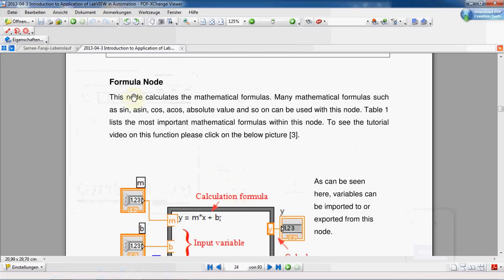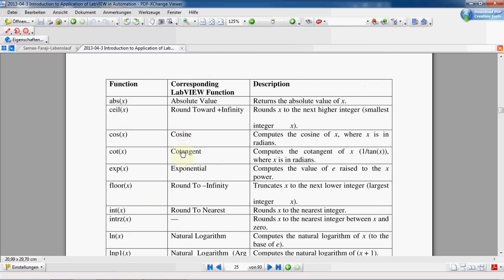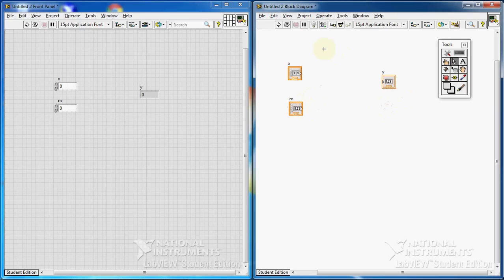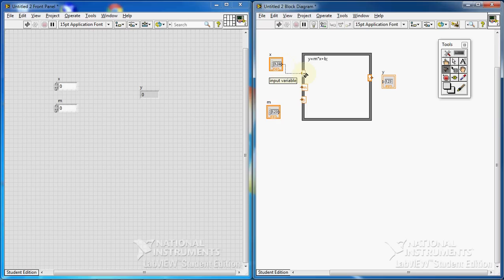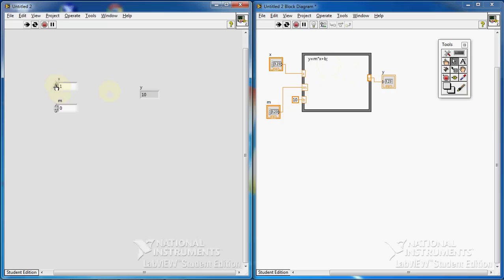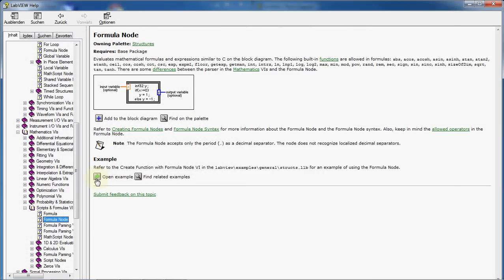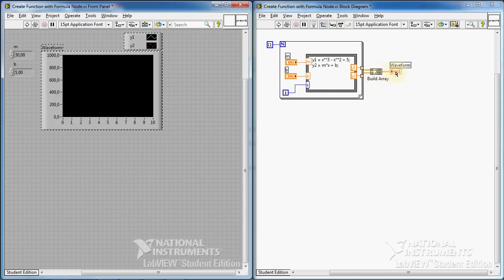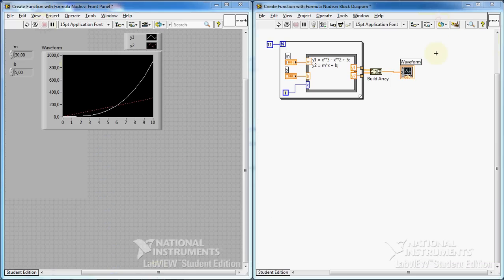LabVIEW Tutorial #4: Formula Node